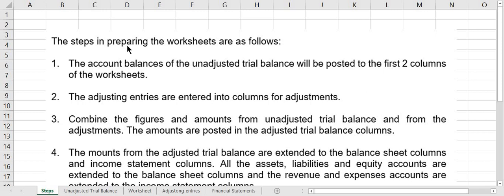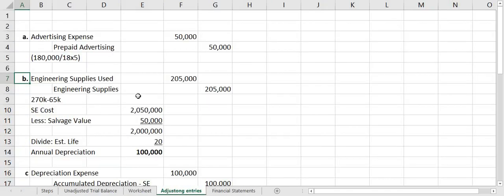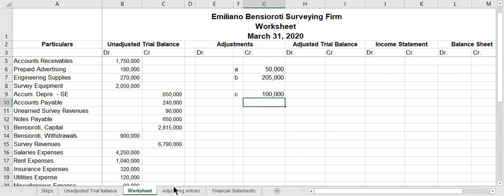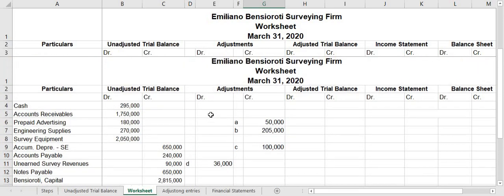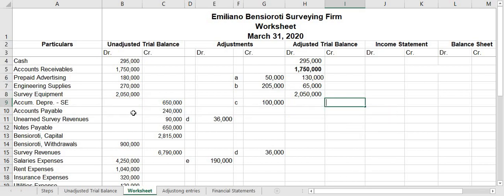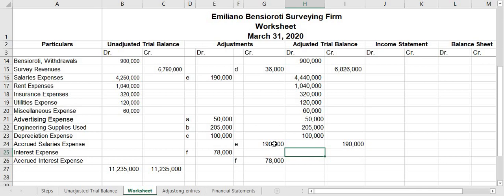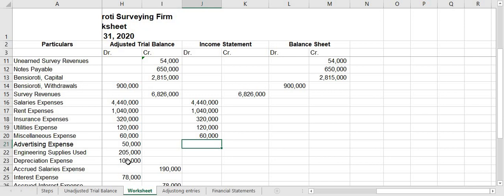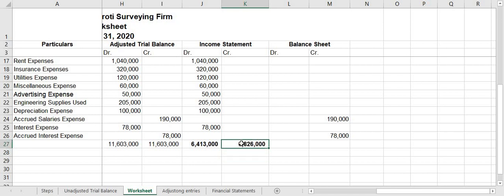Steps in Preparing A Worksheet | Part 1